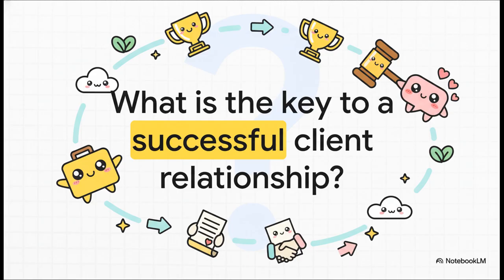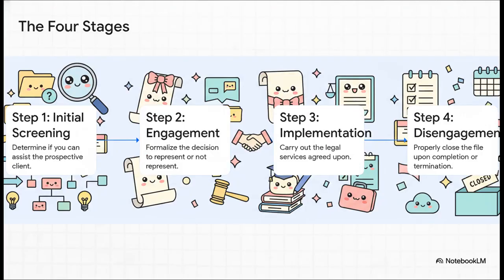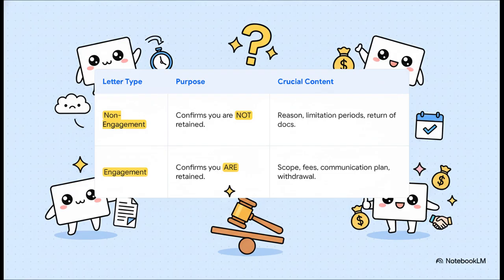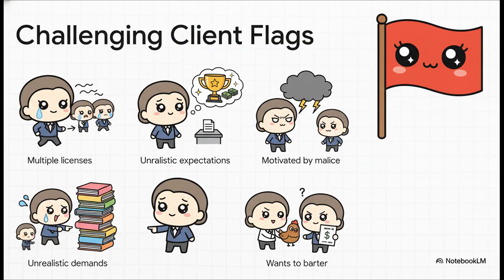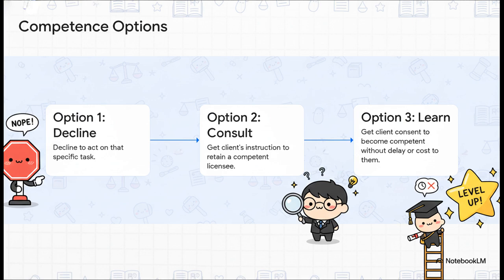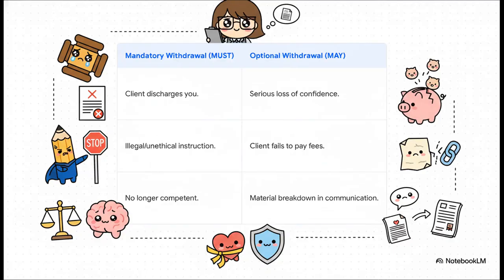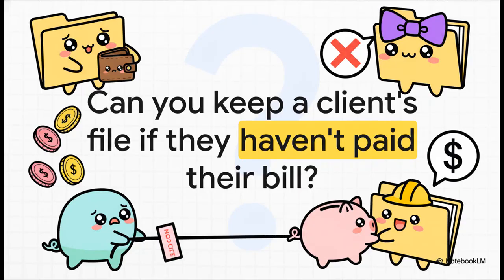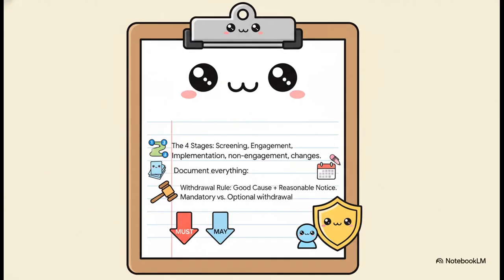Managing Clients and withdrawal from representation